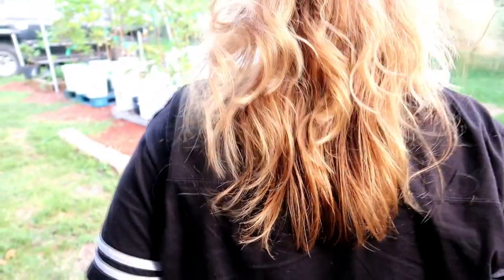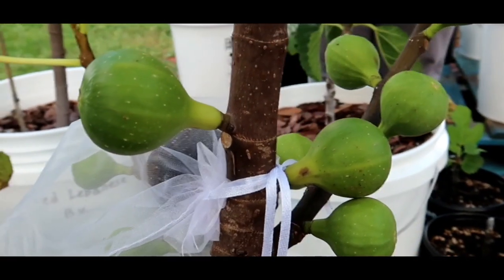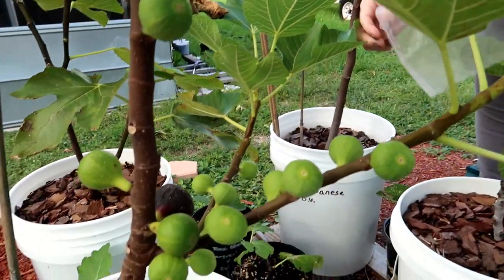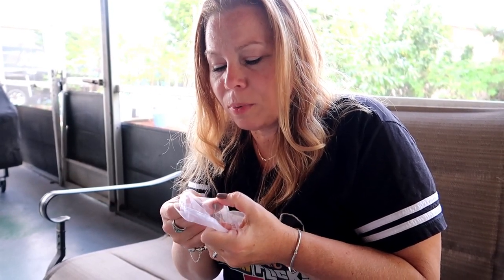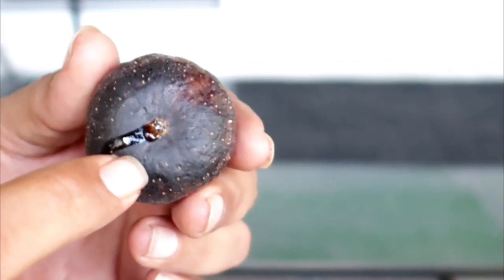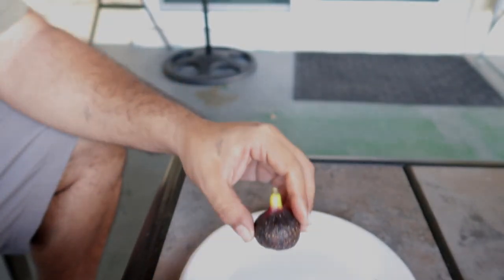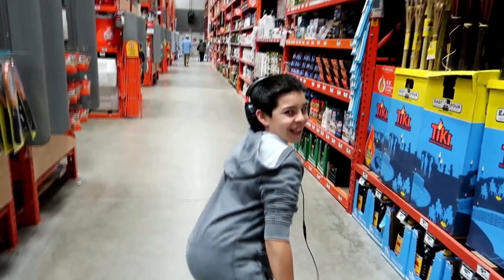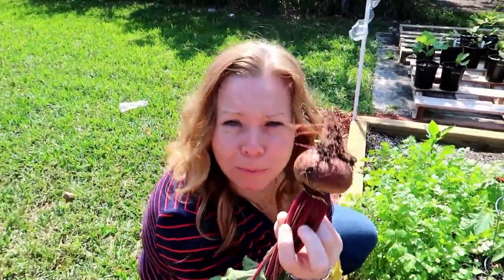HOW GOOD IS A FIGO PRETO FIG? OUR FIRST RIPE FIGO PRETO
We have a very productive FigoPreto FigTree that is producing a bunch of Figs . This is our first, ripened Figo Preto.
You can find more information on Figo Preto or submit yours

𝐕𝐢𝐬𝐢𝐭 𝐭𝐡𝐞 𝐦𝐨𝐬𝐭 𝐦𝐨𝐝𝐞𝐫𝐧, 𝐚𝐧𝐝 𝐛𝐞𝐬𝐭 𝐅𝐢𝐠 𝐃𝐚𝐭𝐚𝐛𝐚𝐬𝐞 𝐨𝐧𝐥𝐢𝐧𝐞
𝐒𝐭𝐚𝐫𝐭 𝐚𝐝𝐝𝐢𝐧𝐠 𝐲𝐨𝐮𝐫 𝐨𝐰𝐧 𝐝𝐞𝐬𝐜𝐫𝐢𝐩𝐭𝐢𝐨𝐧𝐬, 𝐫𝐚𝐭𝐢𝐧𝐠𝐬 𝐚𝐧𝐝 𝐤𝐞𝐞𝐩 𝐭𝐫𝐚𝐜𝐤 𝐨𝐟 𝐲𝐨𝐮𝐫 fig 𝐜𝐨𝐥𝐥𝐞𝐜𝐭𝐢𝐨𝐧 𝐅𝐎𝐑 𝐅𝐑𝐄𝐄!

Newbie Garden is a entertaining YouTube Channel. You will find videos of my daily journey thru my garden and family life in general. We hope to bring some joy and laughter to you and your family so be sure to check back often for new videos.